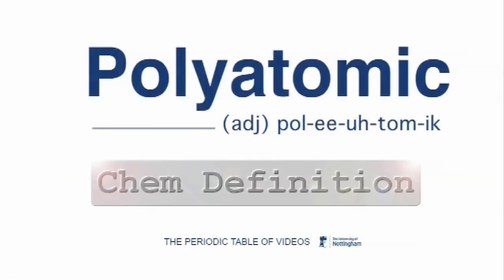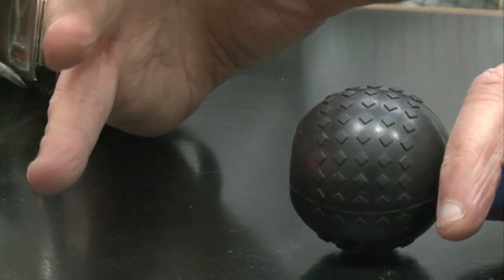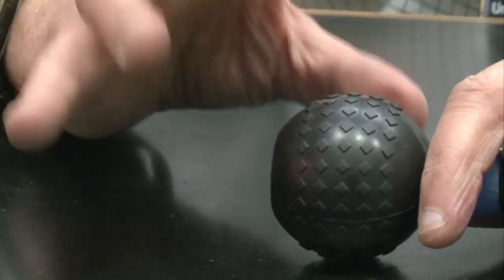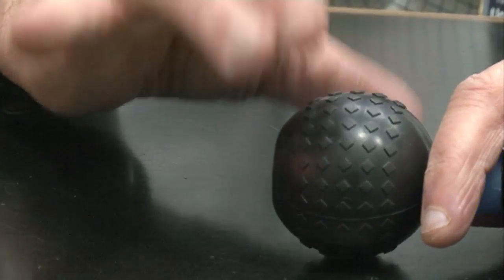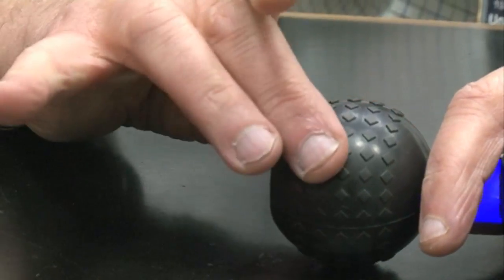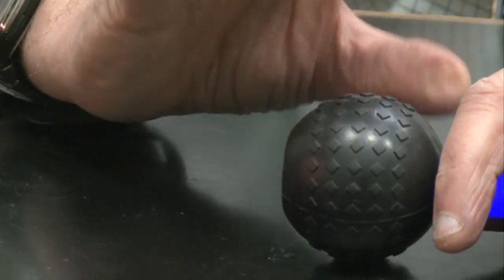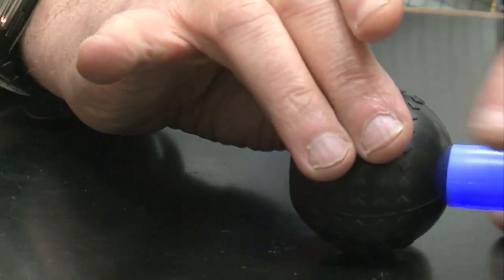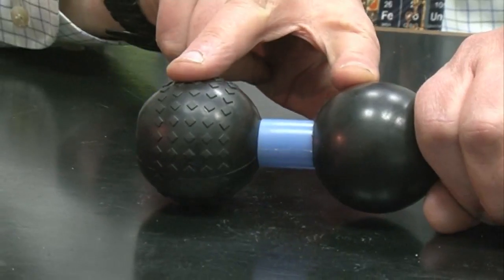Polyatomic - Chem Definition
Professor Poliakoff on a word that sounds familiar. This is the first in our new Chem Definition series - short videos about the language and jargon of chemistry.